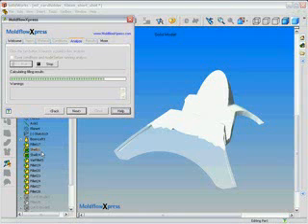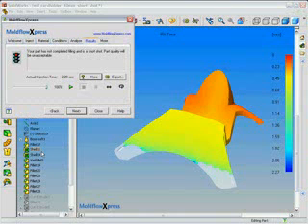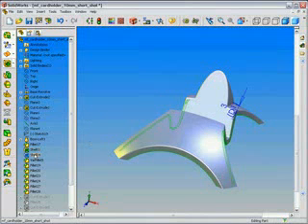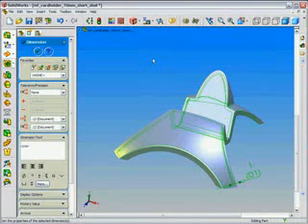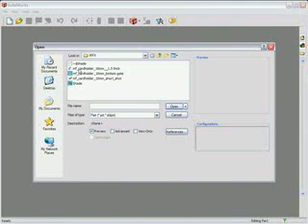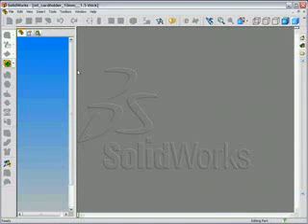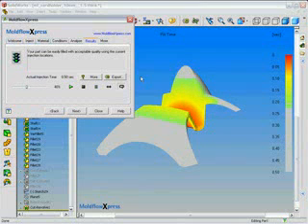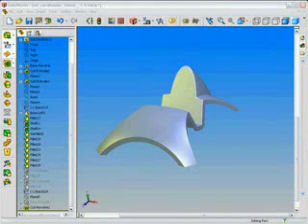MoldFlowXpress demo in SolidWorks aiding injection Molding